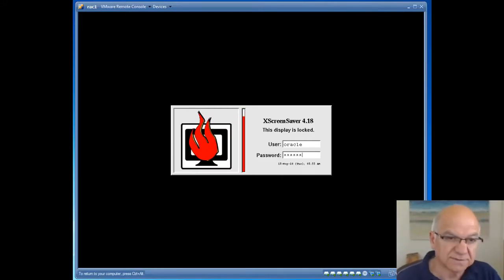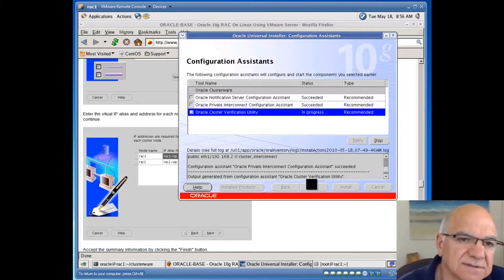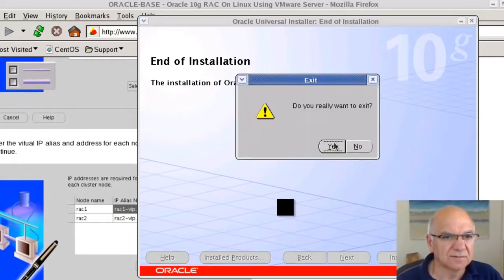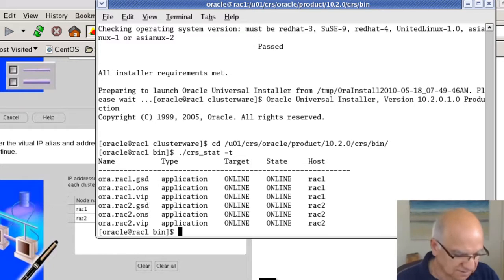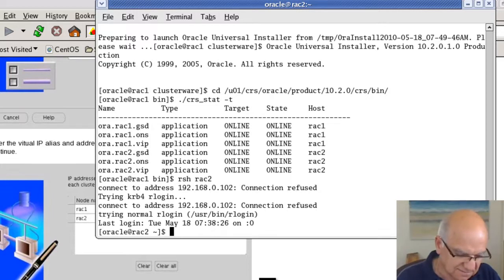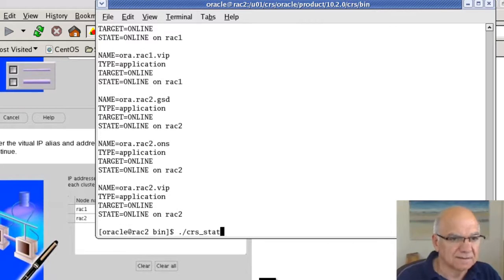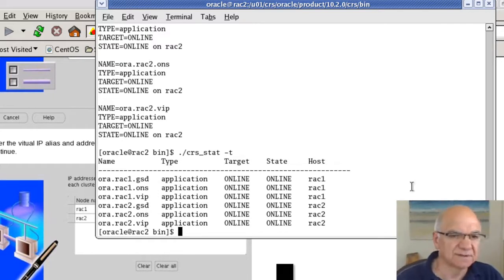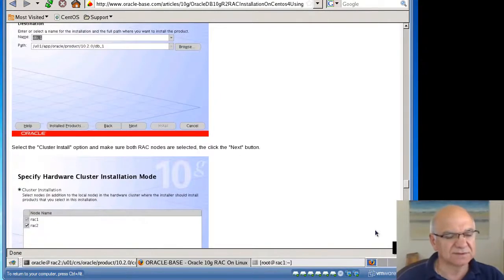Oracle RAC 10g on VMware (CentOS 4) part 10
Step by step Oracle RAC on Linux. By Robert Malikian